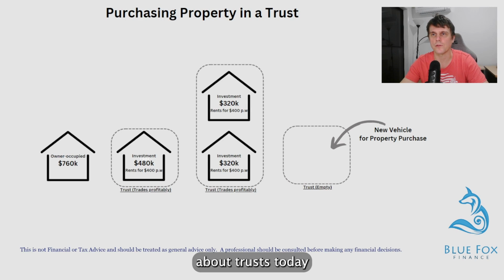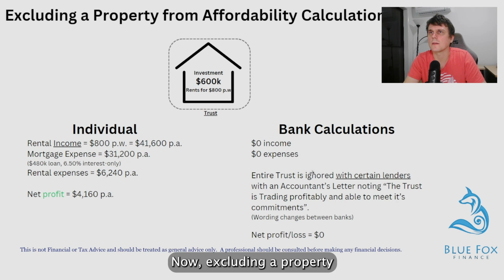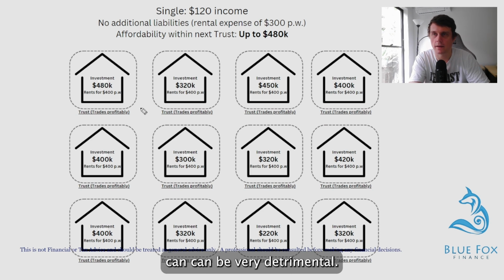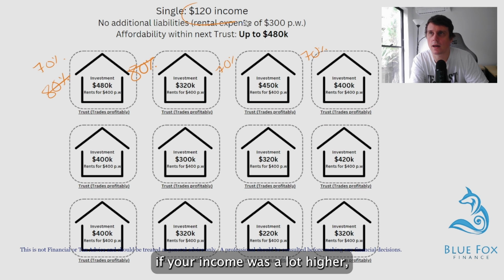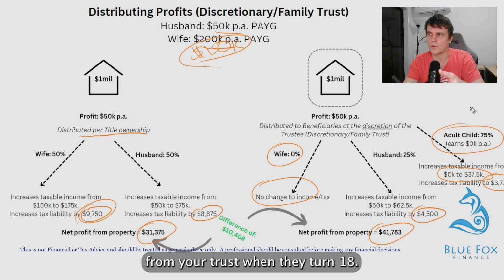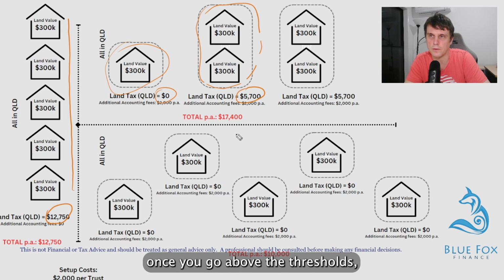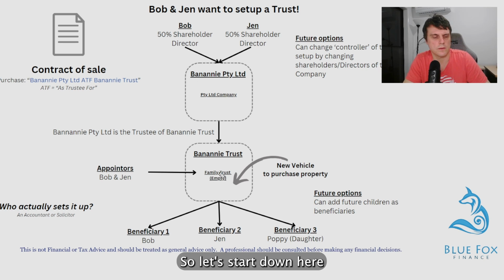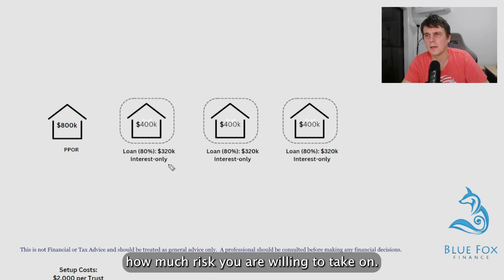Purchasing Property within a Trust - Australia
The ins and outs of purchasing property within a Trust in Australia.  How a home loan in a Trust works, how it can increase your affordability, the risks, the other benefits & an idea of how to get started.

And please email any questions or if you'd like to start looking at your own options.